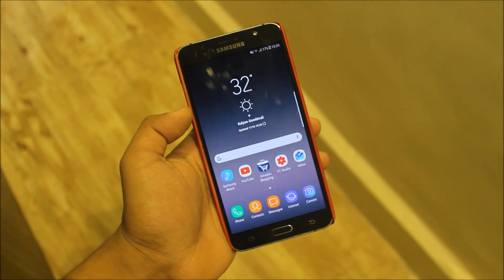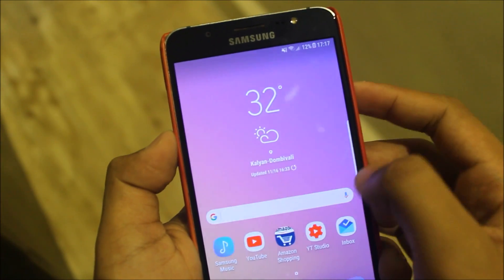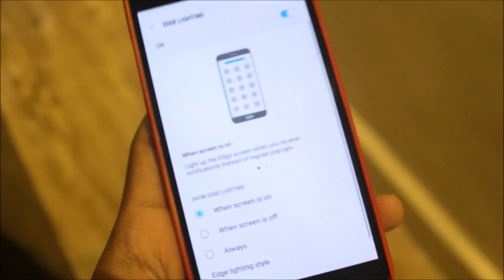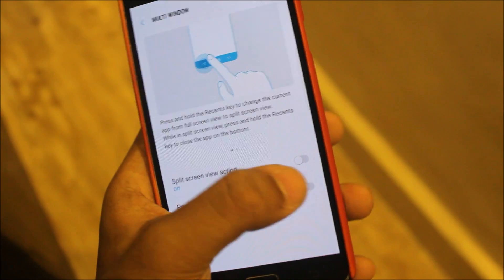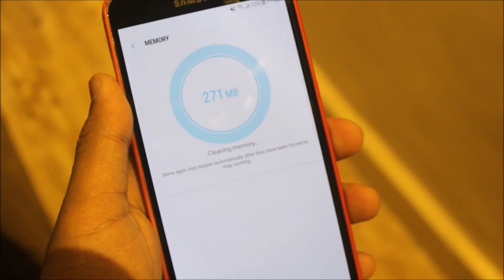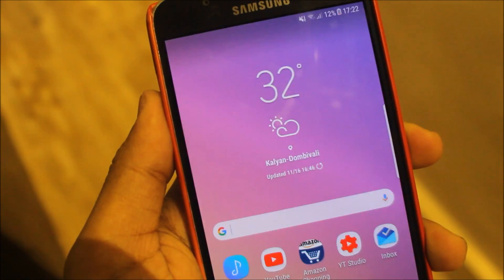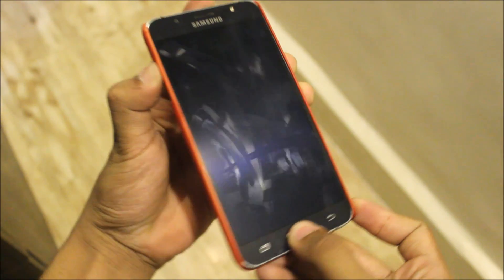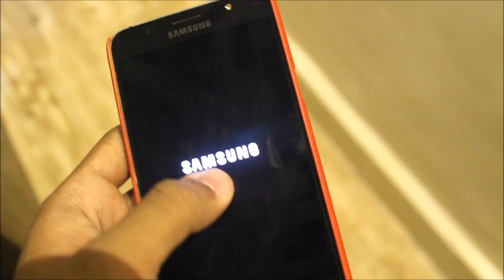World OS V2 For Galaxy J7 2016 [Beta 2 Updated]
In this video, I've reviewed the World OS V2 for Galaxy J7 2016, which has new Oreo ported apps from Galaxy S8 Oreo Beta.

Credits - Lyntuk (Developer)

Features -
Fully Debloated
S8 Oreo Touchwiz Home
S8 Oreo Apps
S8 Oreo Edge Panels
Edge Lighting
Bixby Cards
Oreo Easter Egg

Bugs -
Nothing (Beta 2)